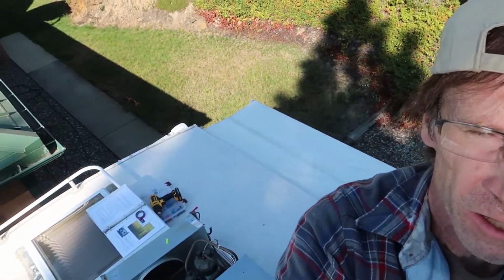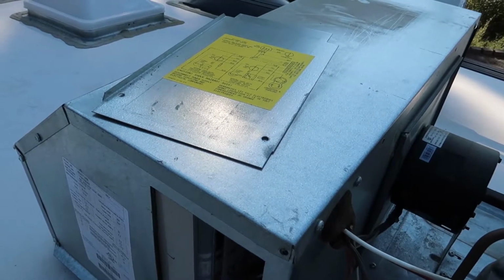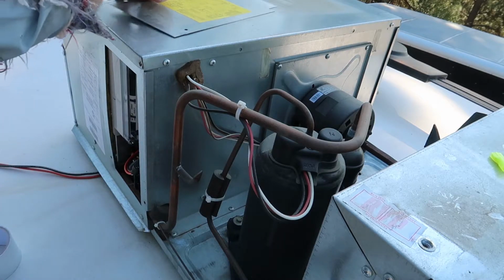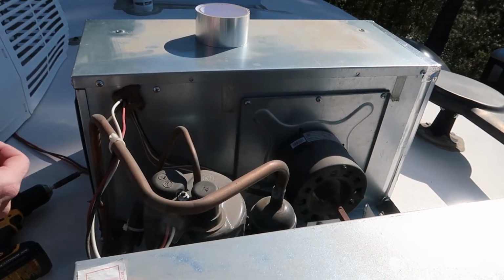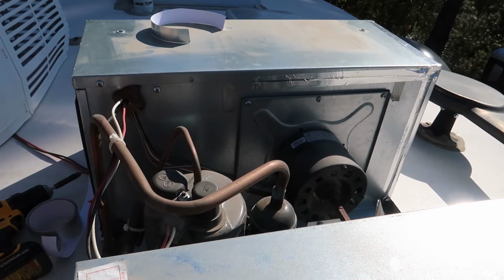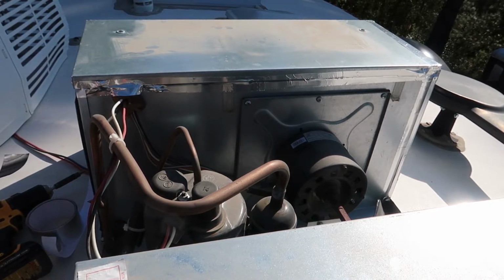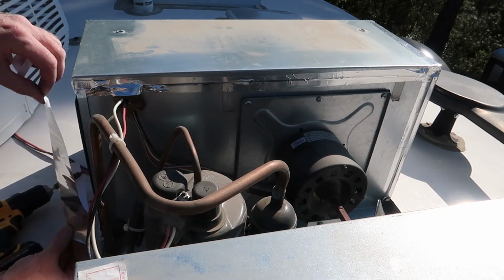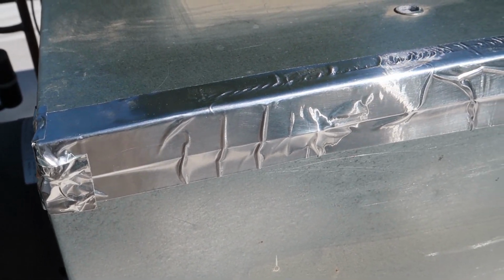RV Air Conditioner Sealing Project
Sealing up the gaps on the RV Air Conditioner with Aluminum foil tape keeps bugs out and also prevents air leaks.

It's an easy project that should only take 30 minutes at most.

RV Upgrade ideas
Cargo Trailer Accessories and Upgrades
Trailer Maintenance and Upgrade Items
RV Solar and DC Electrical Upgrades
Starlink Accessories
RV Essentials
RV Maintenance
Camera Gear and Accessories